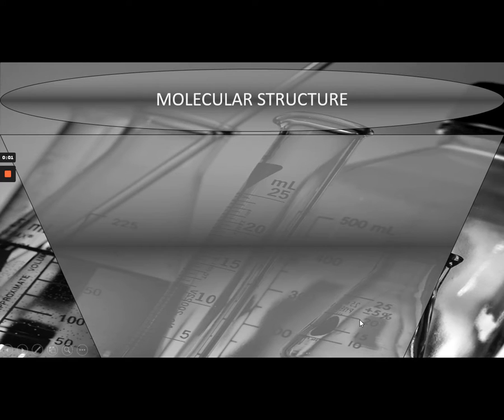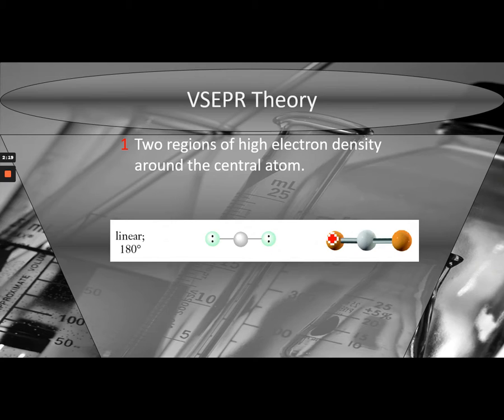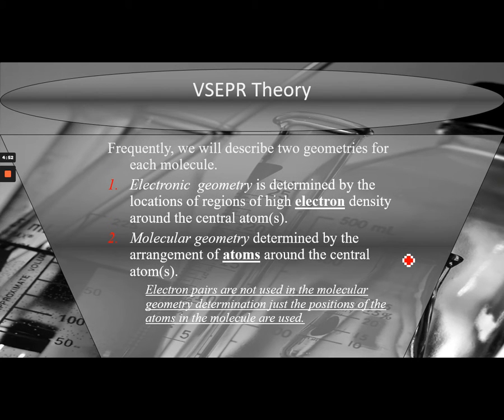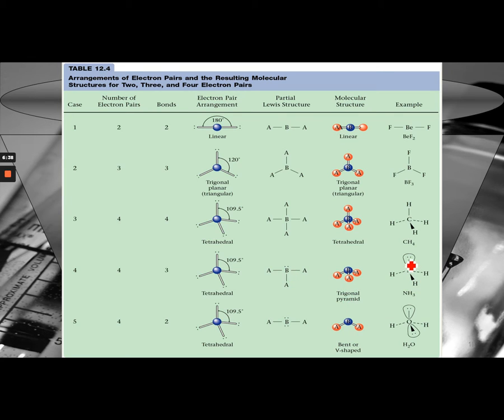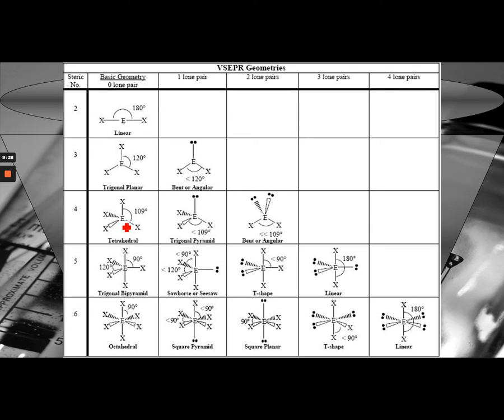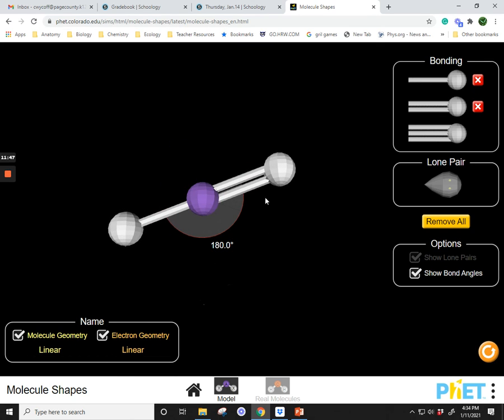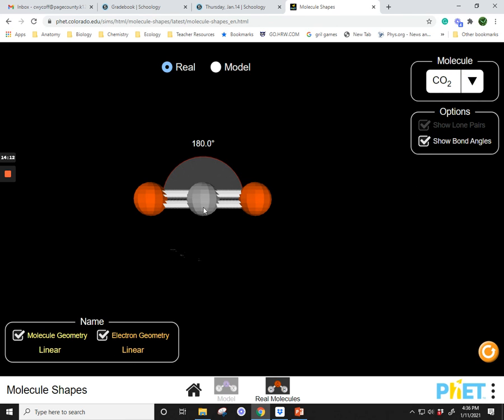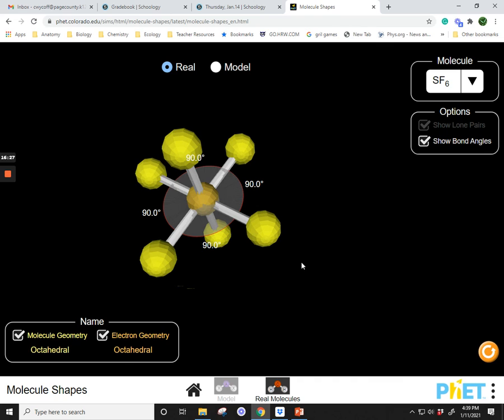Thursday Jan14 notes-VSPER